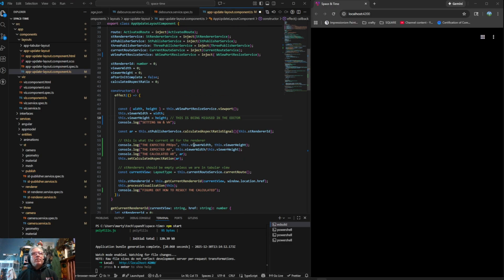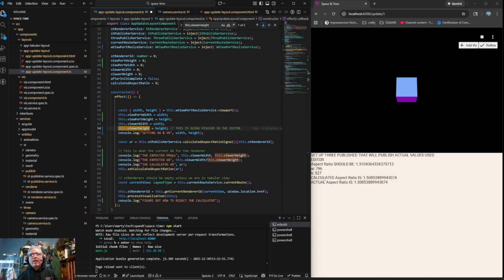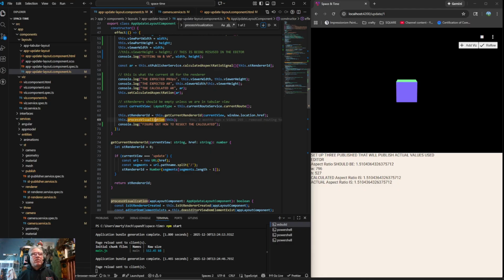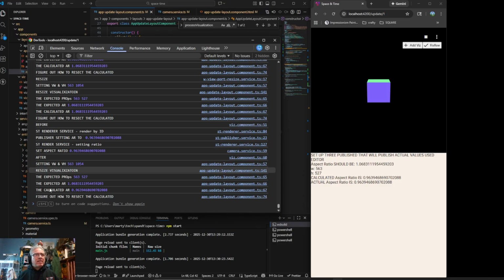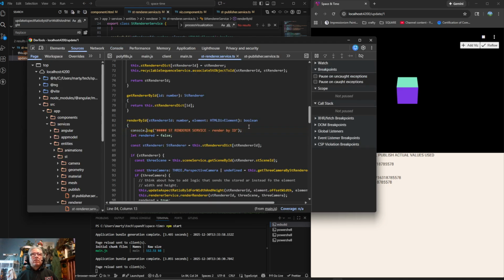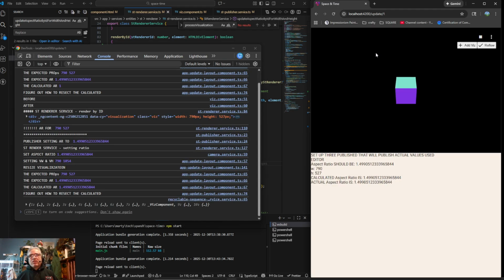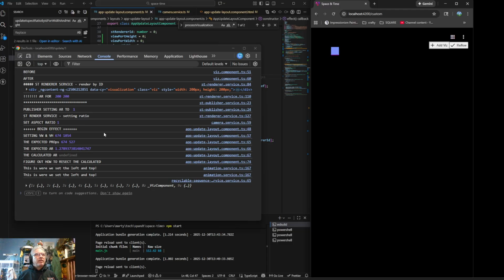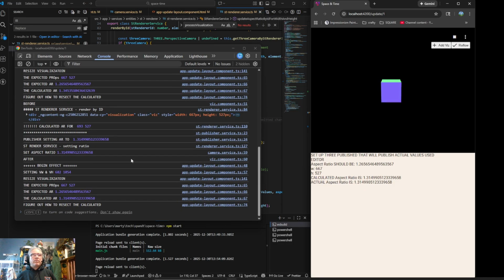350 - ThreeJS and Angular Space And Time Application: Trying to figure laggy AR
I spent most of this video trying to figure out why the aspect ratio not be calculated with the latest information.